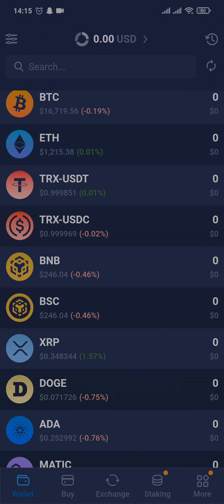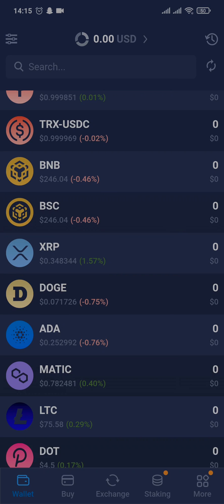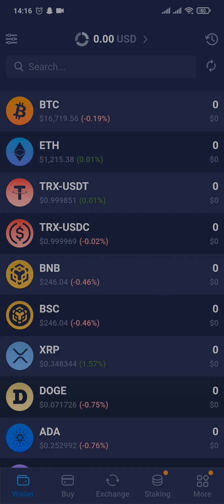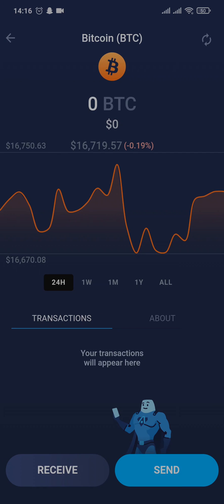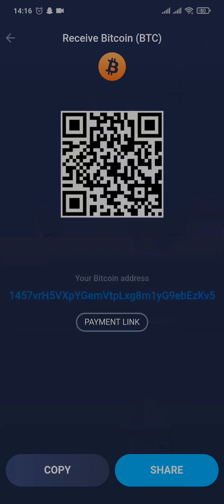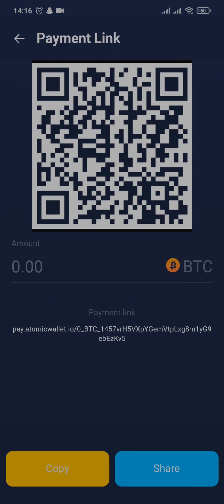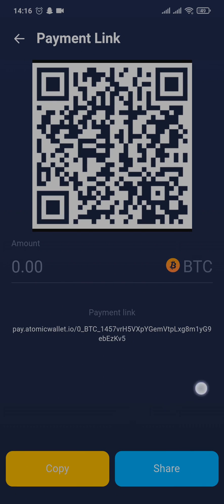How To Find Atomic Wallet Address (2023)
In this video, I'll be showing you guys how to find your atomic wallet address.